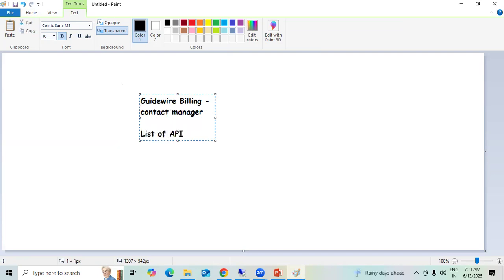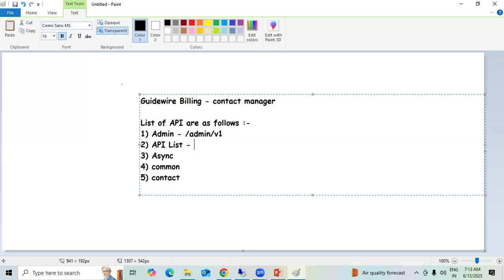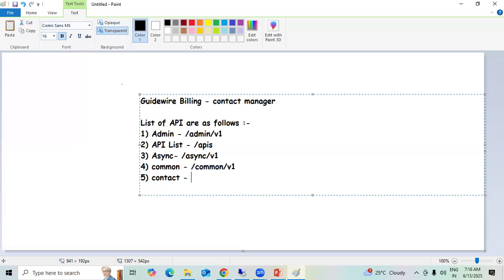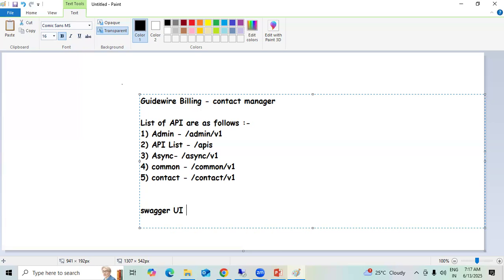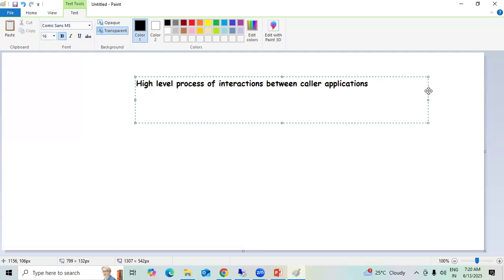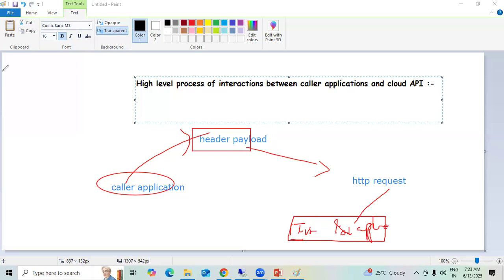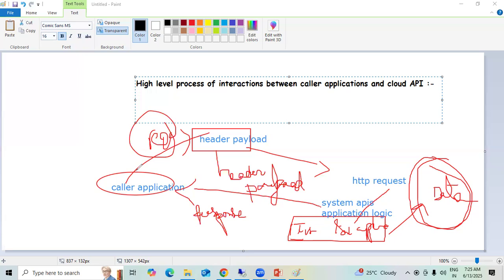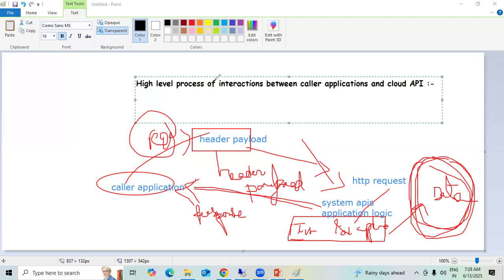Guidewire Billing | Developer | configuration | integration